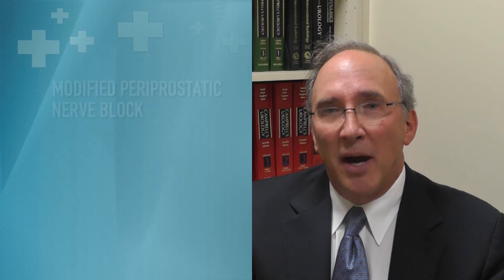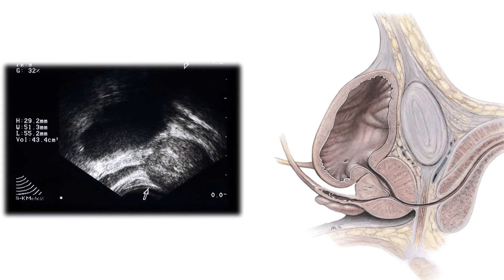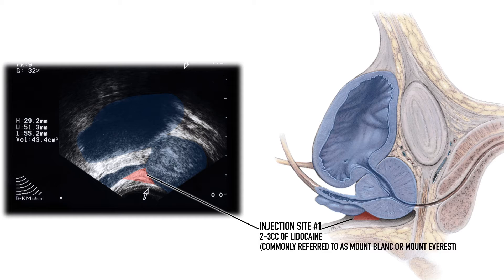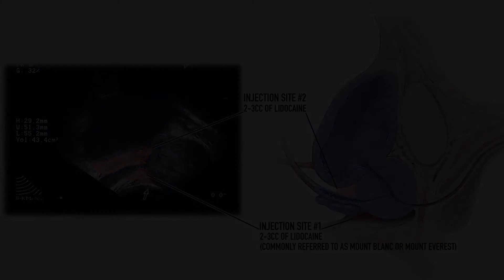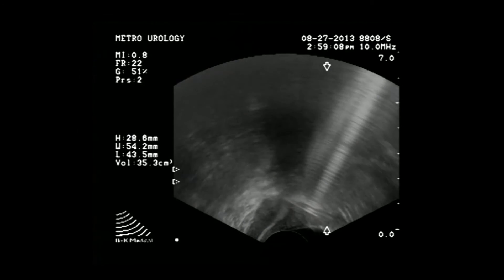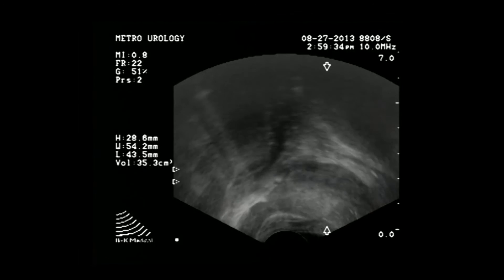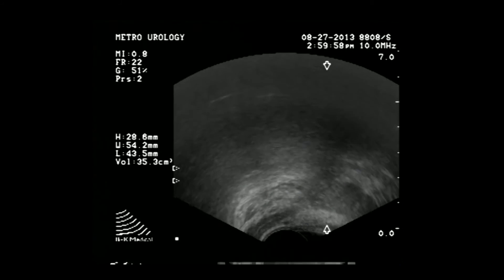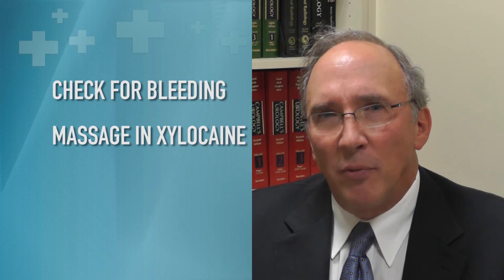Modified Periprostatic Nerve Block Procedure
This video is intended for physician viewers. This is a procedure overview of a Modified Periprostatic Nerve Block with J. Randolf Beahrs M.D., F.A.C.S. narrating.